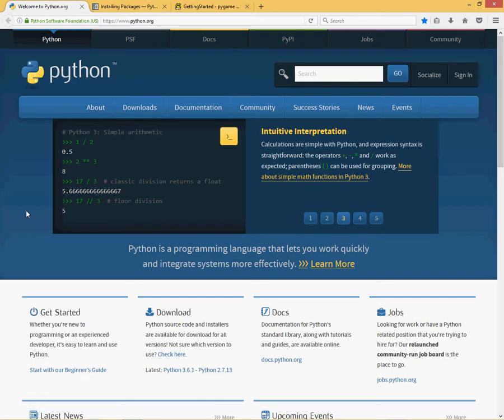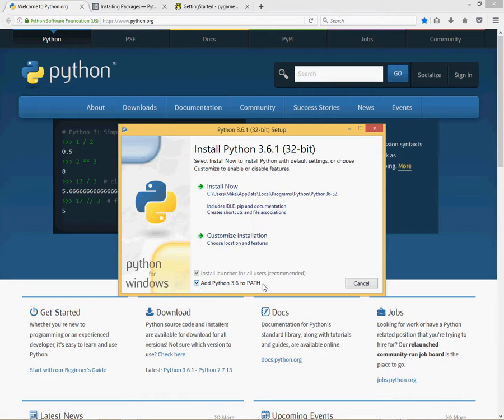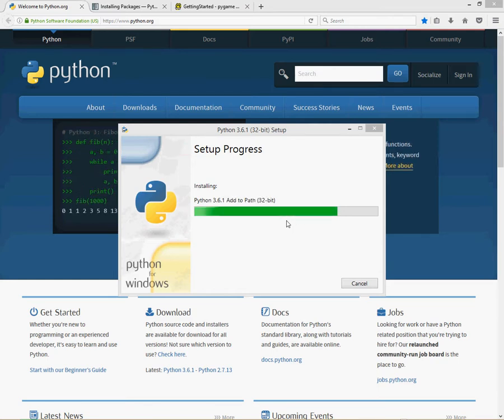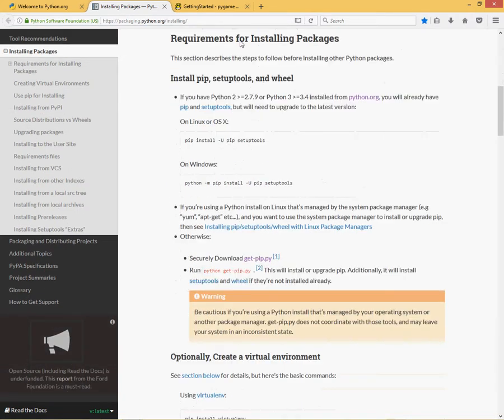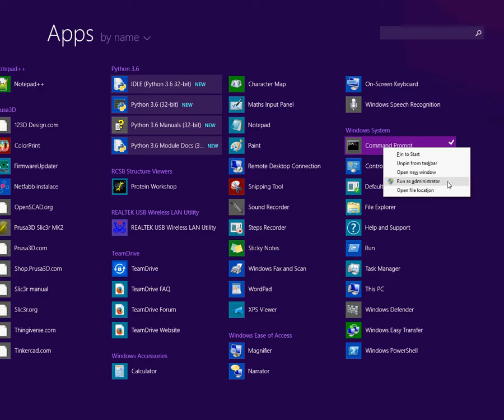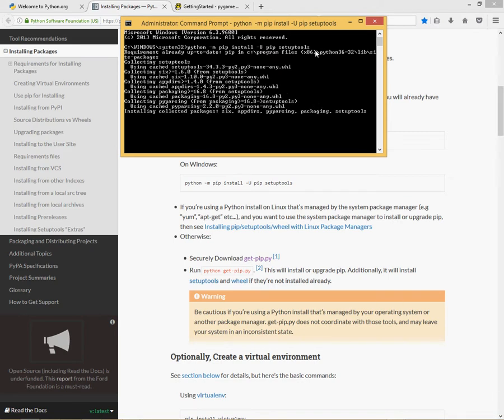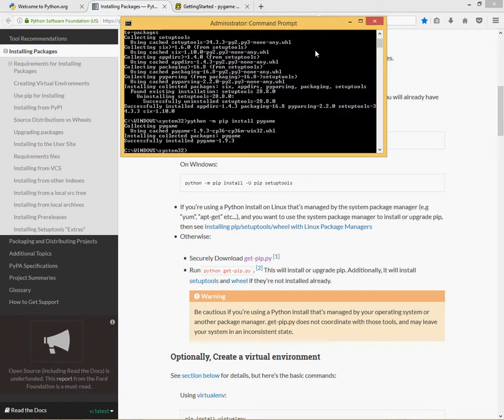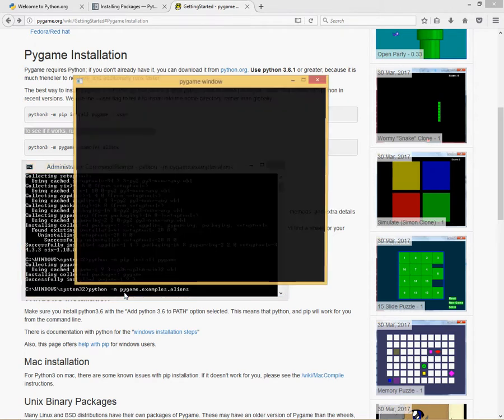Installing Pygame (and Python)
A quick video showing how to install Python, upgrade pip and setuptools, and Pygame, using the Administrator command prompt.